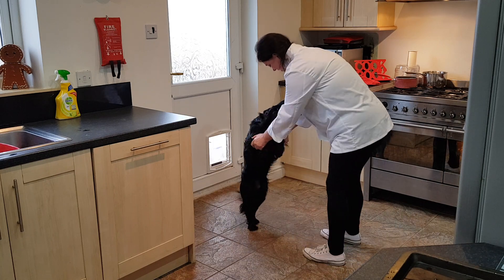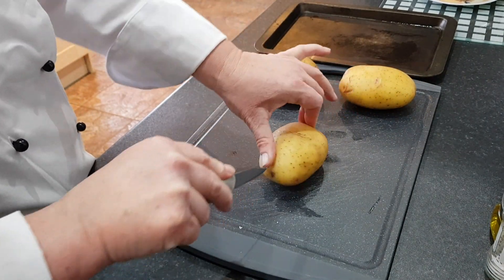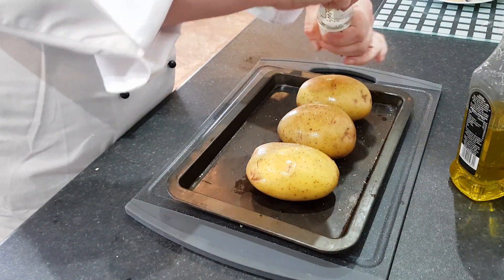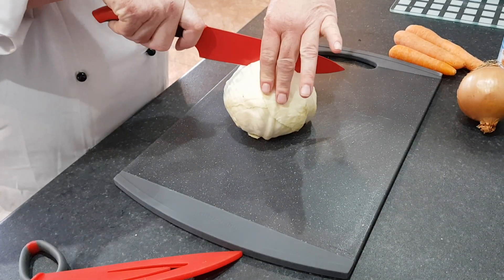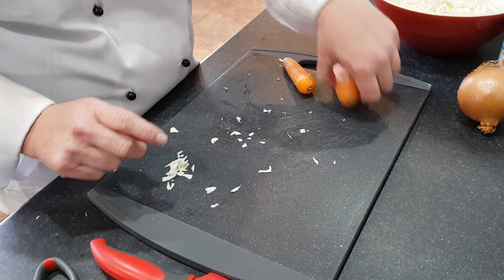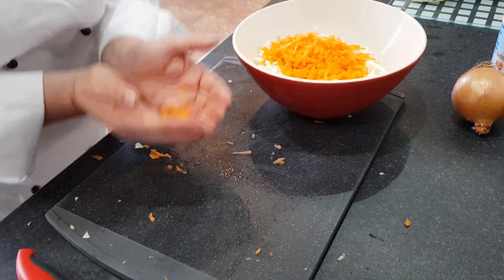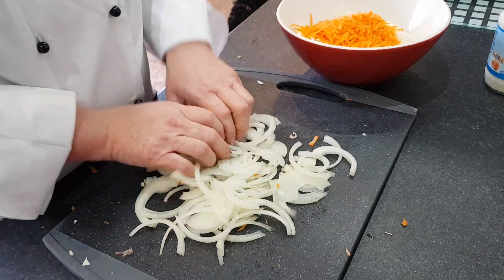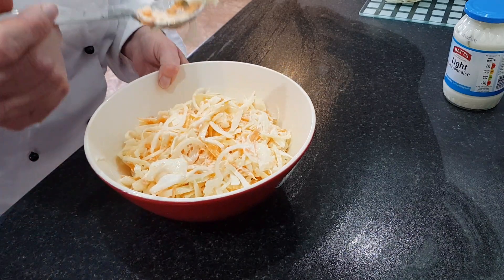Jacket potatoes with homemade coleslaw (part 1)